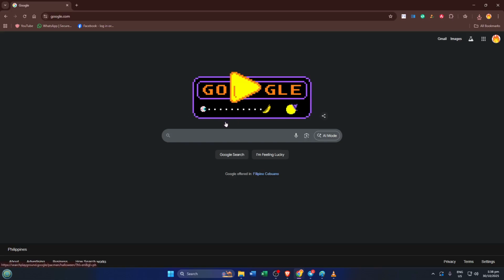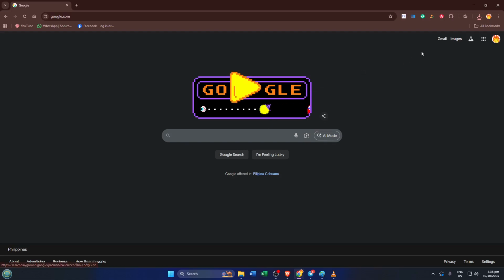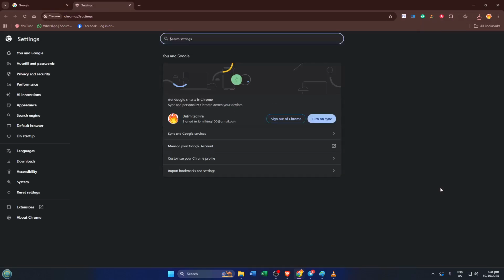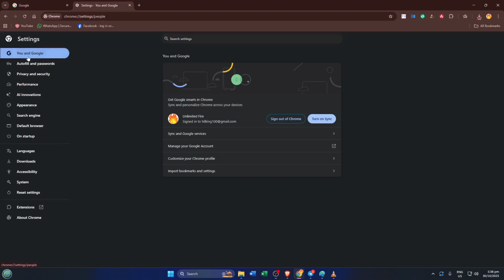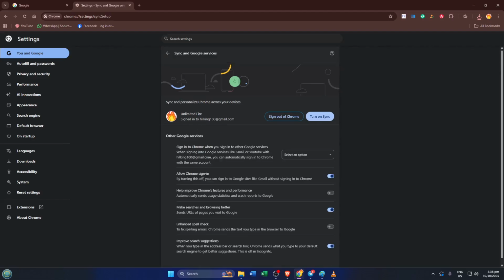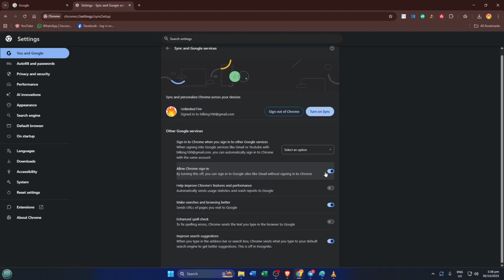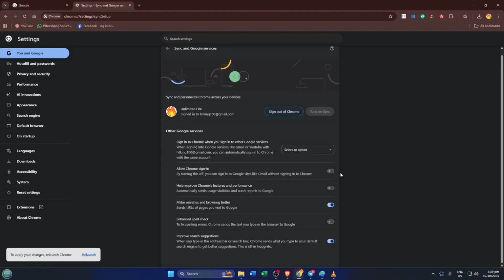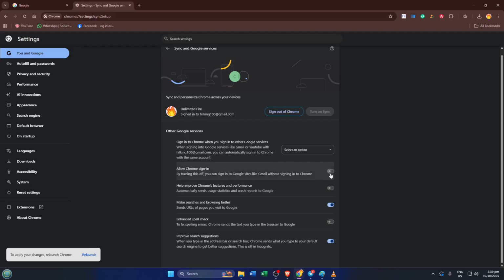How To Turn Off Google Chrome Auto Sign-in (Step-by-Step Walkthrough) (2026 Method)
Learn how to disable automatic sign-in in Google Chrome with this step-by-step tutorial. If your browser keeps logging you into Google services without asking, this video will walk you through how to turn off Chrome's auto sign-in feature and regain more control over your privacy.

Supported platforms: Chrome Desktop (Windows, Mac, Linux), Chrome Mobile (Android, iOS). Whether you're using Chrome on your computer or phone, follow these steps to stop automatic account logins.